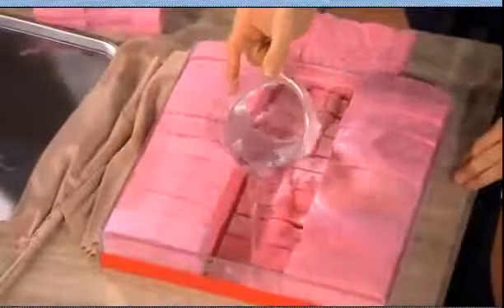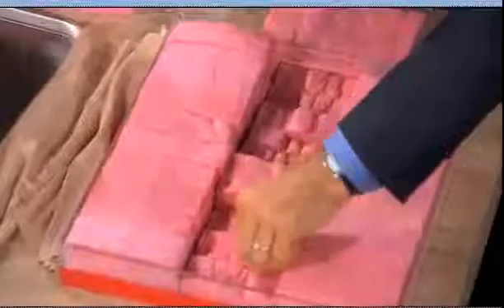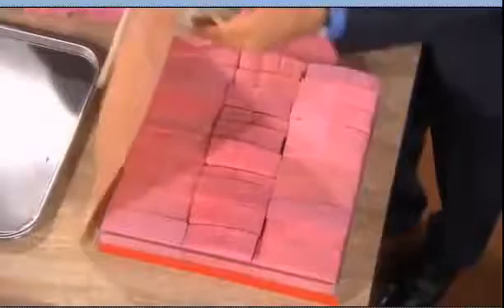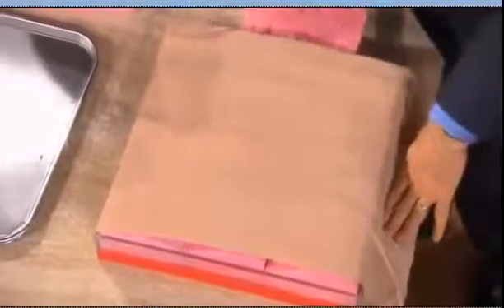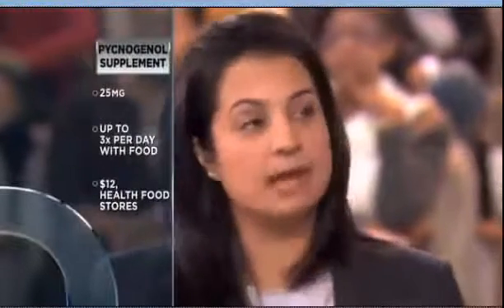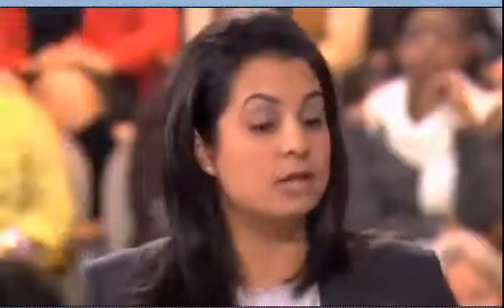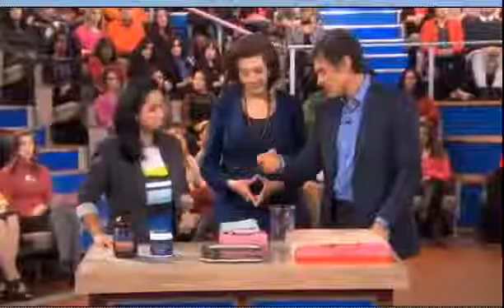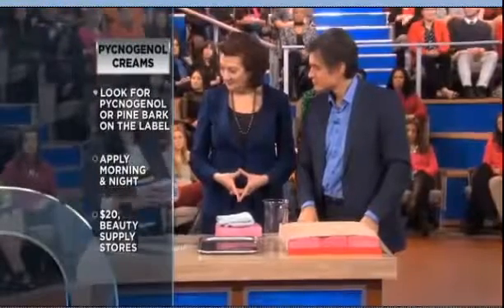Dr Oz segment on Pycnogenol The Supplement for Younger Looking Skin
Starts from the INSIDE!